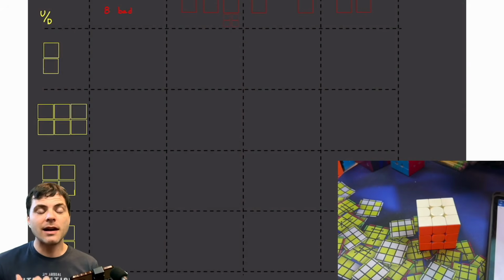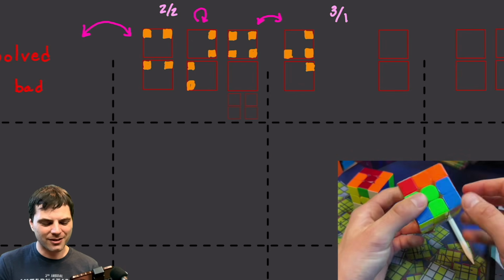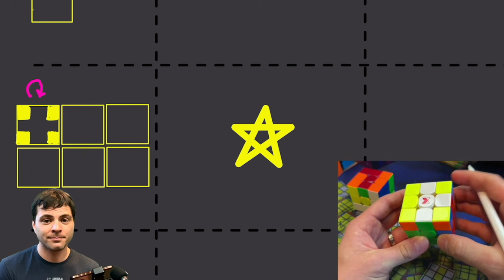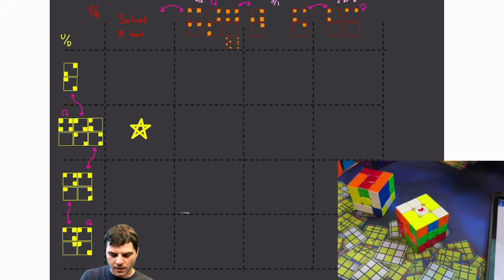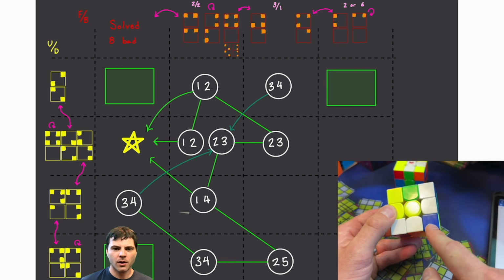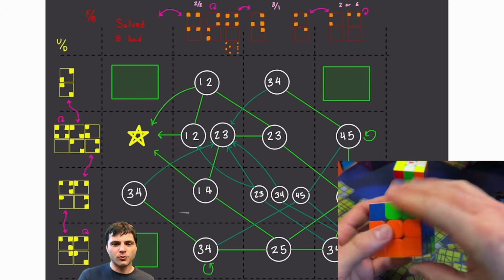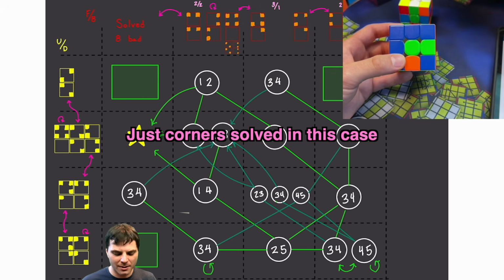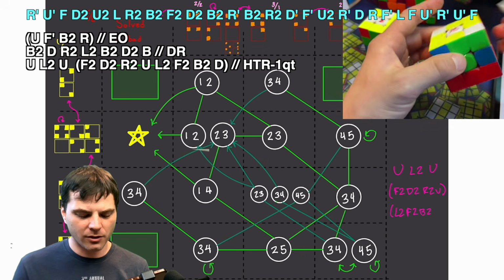HTR (Half Turn Reduction) Tutorial for Fewest Moves Solving using Hyper Parity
0:00 Intro Why and What is HTR
7:06 Why doing DR again doesn't work
10:34 Parity - How to figure it out
12:57 Learning HTR Map Part-1 Columns
20:47 Part-2 Rows
25:56 Putting It Together - Hyper Parity Maze
30:14 Example Solve using the Map
32:11 Solving Edges in HTR
35:26 Example Moving around the Map
38:35 Overview Conclusion
40:41 Another example
44:40 Second Conclusion

I would not have gotten to this point without all of the amazing stuff already out there. Rodney Kinney for Hyper Parity, Jayden McNeill's work on HTR, Sebastiano Tronto detailed FMC guide, Tom Nelson's HTR videos, Yura Riabov's help with Hitchhiker's Guide documents and in the discord server, The entire discord server and Facebook group!